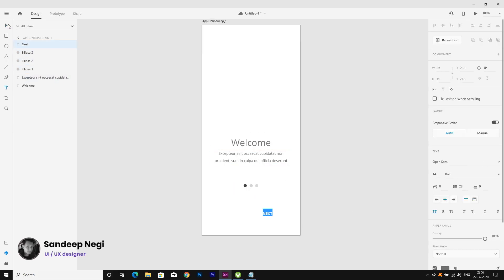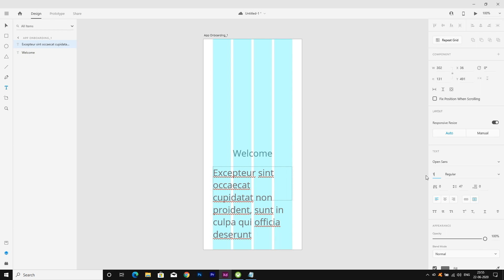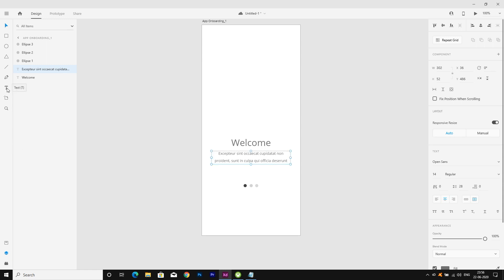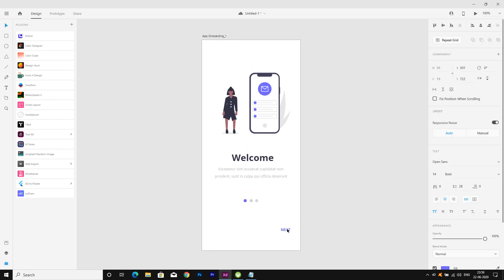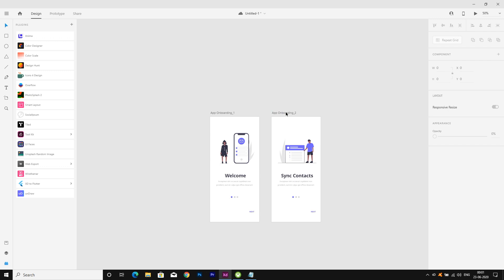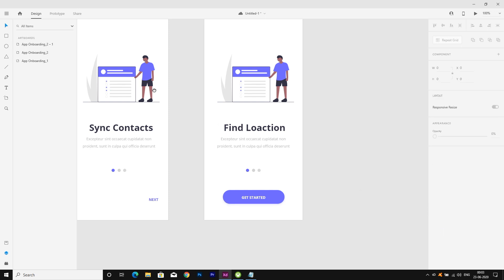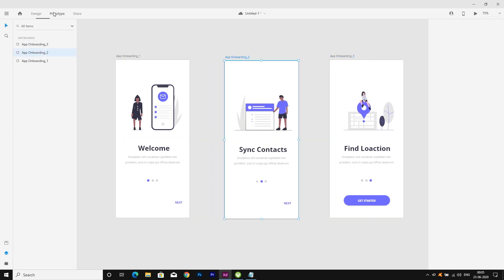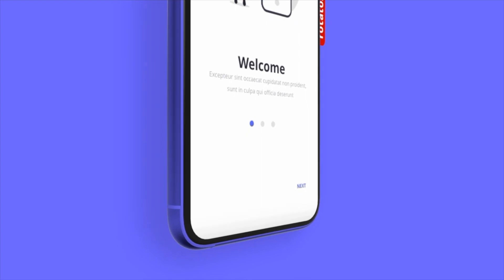App Design in Adobe XD (Wireframe/Mockup + Prototype)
Hello 👋

In this tutorial, I’ll tell you how to design App Onboarding Screens (UI design and Prototype)  in 15 minutes step by step
You do not need any previous knowledge of XD.